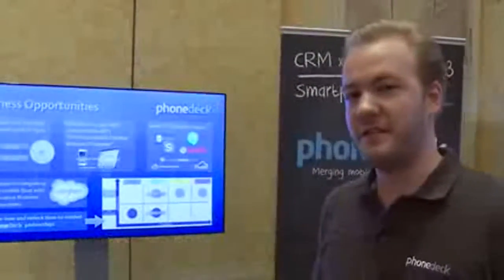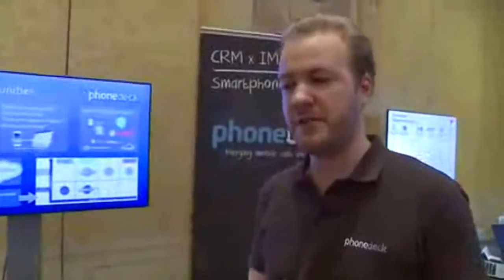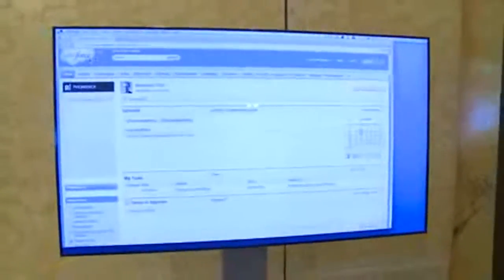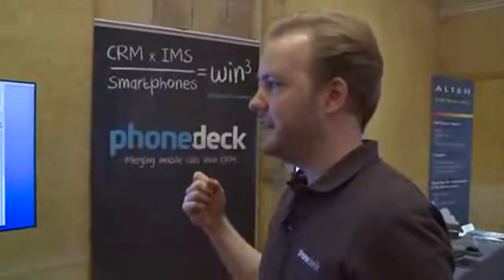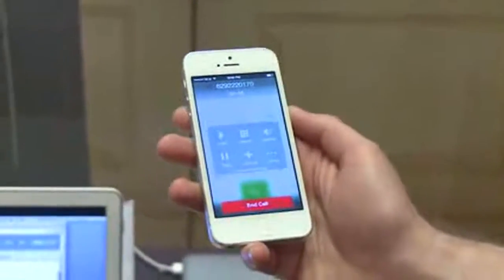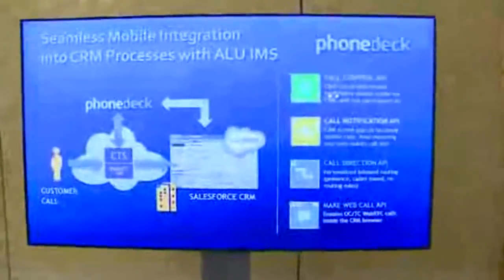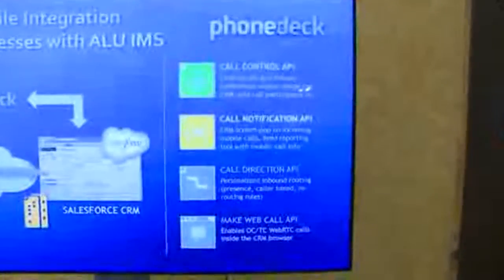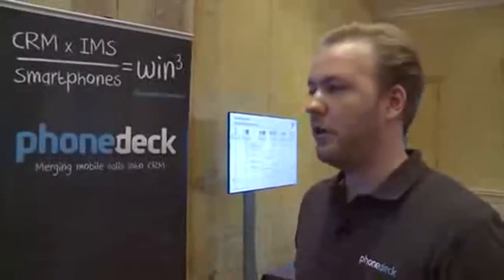Mobile Integration into CRM System by Phonedeck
Mobile Integration into CRM System by Phonedeck - Oct 17, 2014